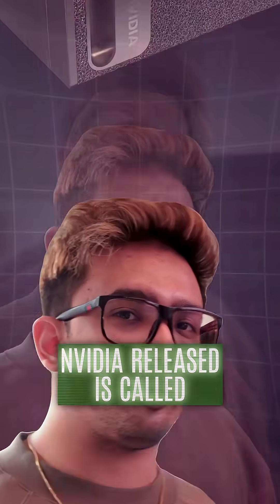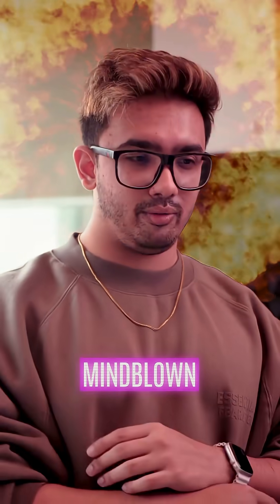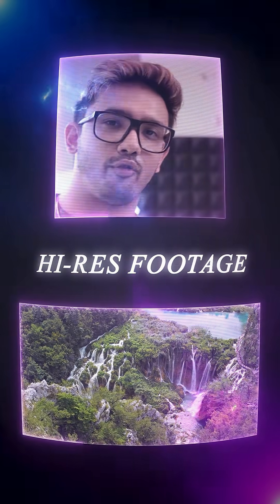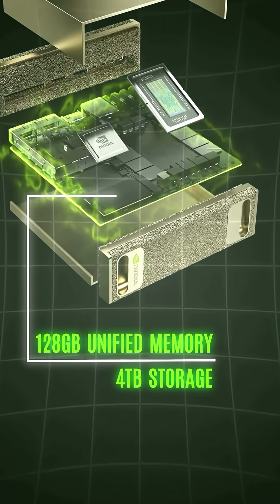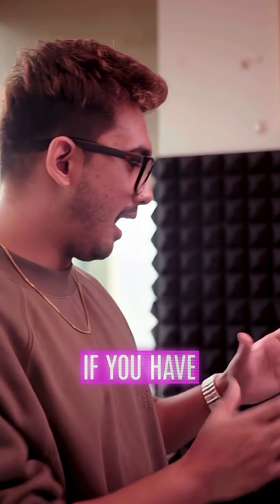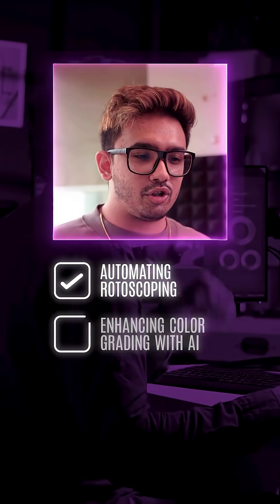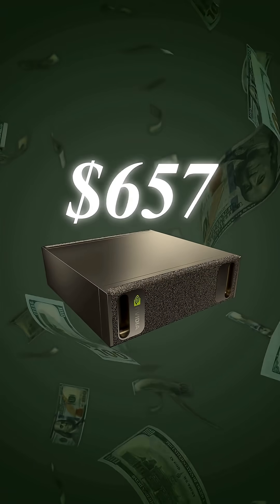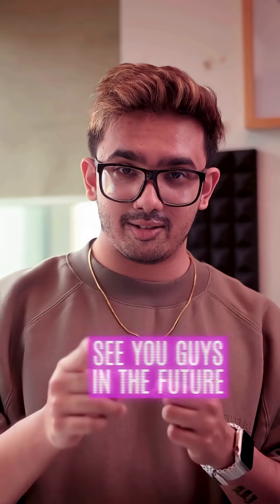Project Digits Explained: Hollywood-Level AI at Your Desk!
NVIDIA just dropped Project DIGITS, a personal AI supercomputer that's compact, affordable, and crazy powerful! Imagine automating VFX workflows, leveling up color grading, and creating stunning visuals faster than ever.
What would YOU do with this kind of AI power on your desk? Drop your ideas in the comments below! Let's dream big!🎬✨
Follow now for more game-changing tech updates!